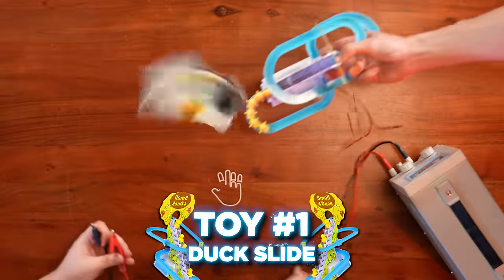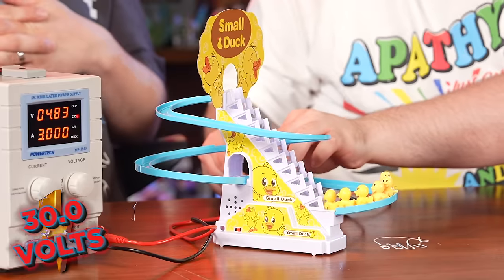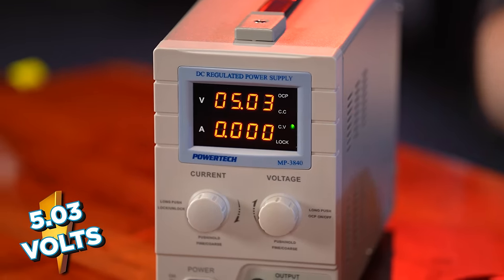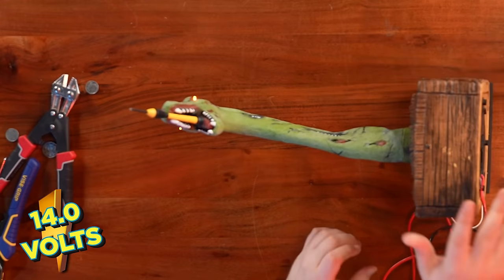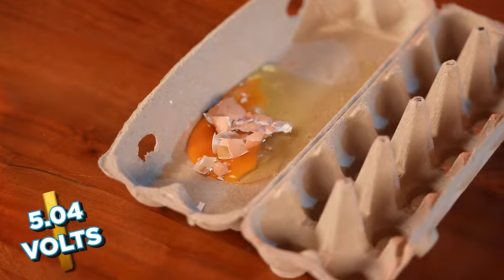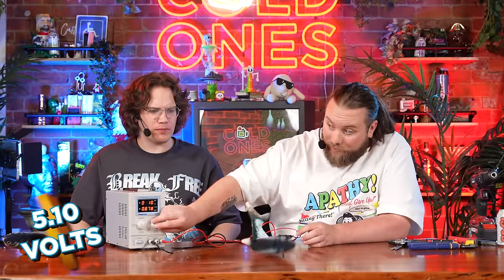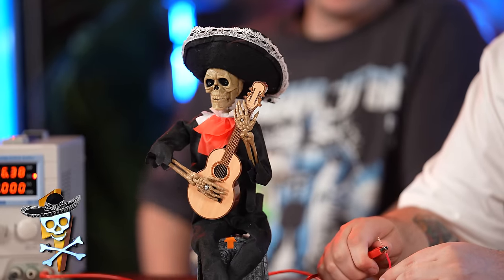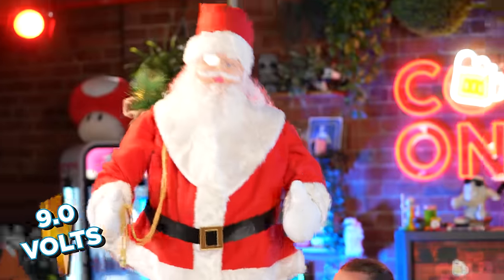We Applied HIGH VOLTAGE To Kids Toys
🚀Try Rocket Money for free

Abbotsford
VIC 3067
Australia